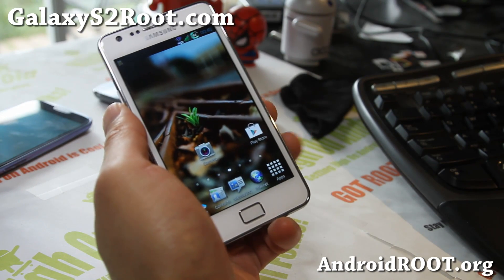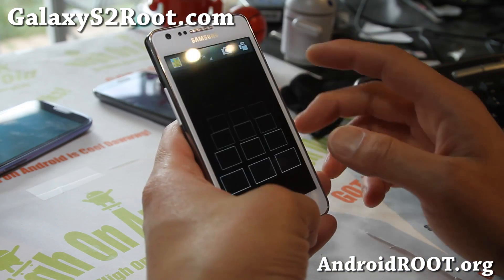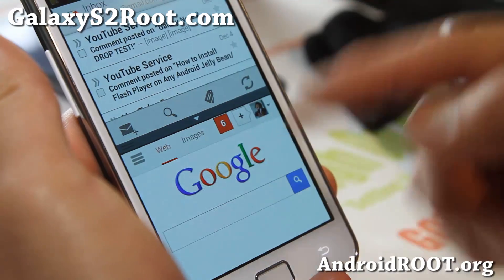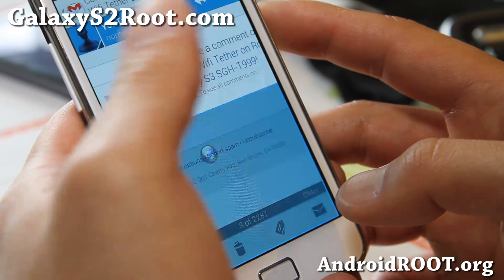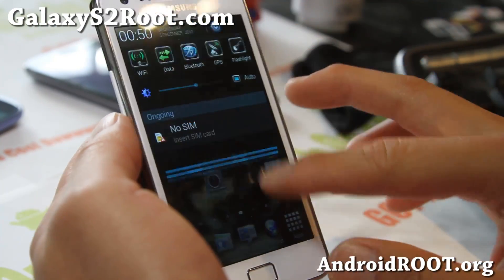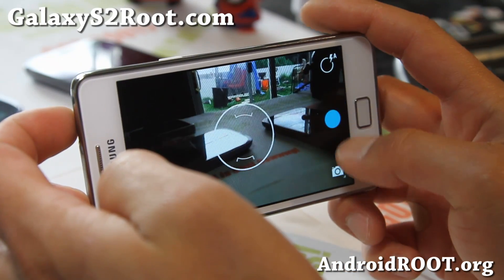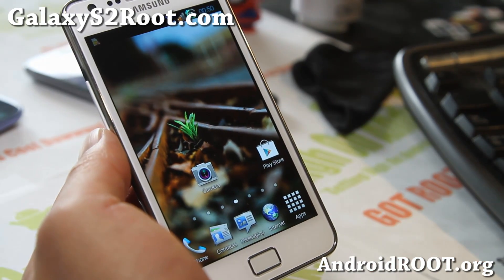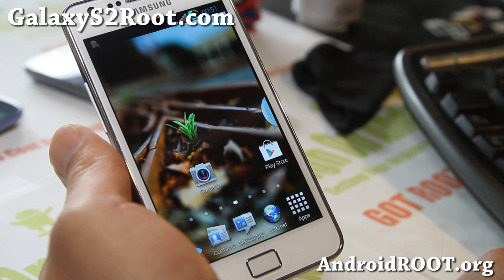Rainbox ROM for Rooted Galaxy S2 GT-i9100! [Multi-Window]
Here's a quick overview of Rainbox ROM for rooted Galaxy S2 GT-i9100!